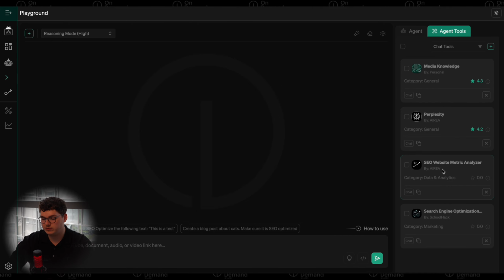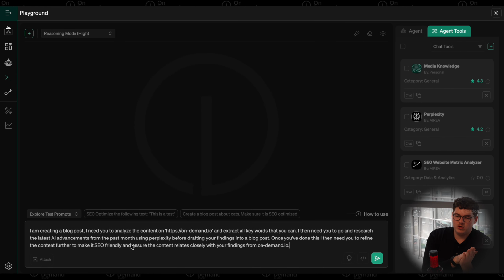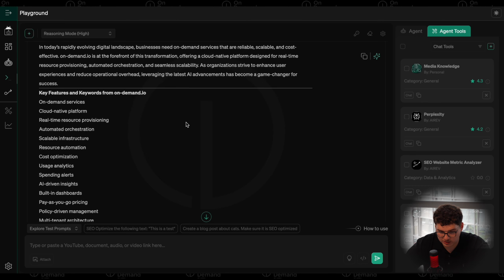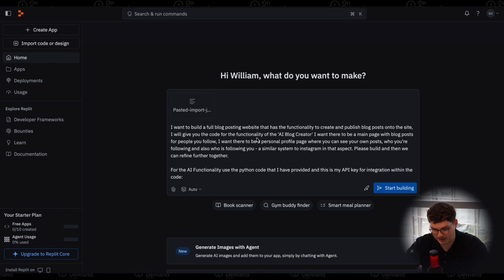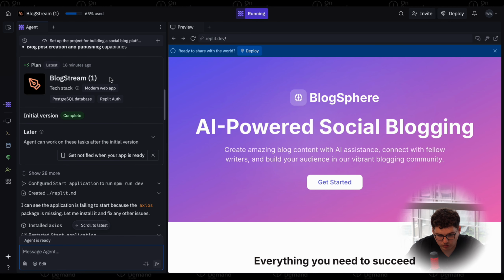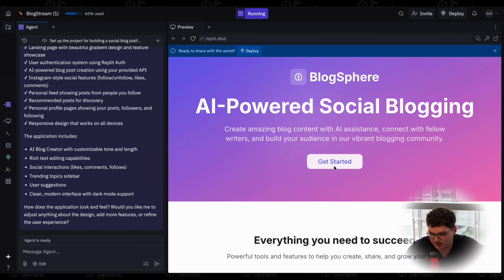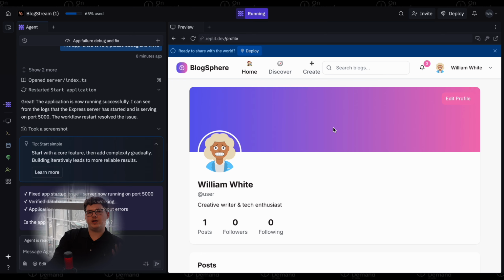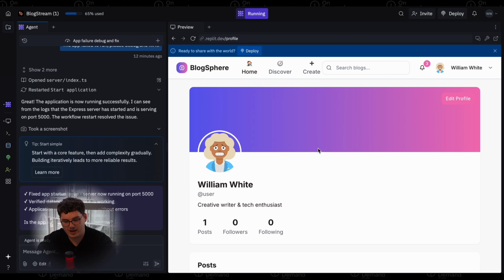Zero to Blog: How I Auto-Built a Fullstack App with OnDemand and Replit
In this video, William takes on the challenge of building a fully functional blog posting application using OnDemand’s AI-powered backend and Replit for the frontend — all in one sitting. No frameworks, no traditional backend setup, just pure AI magic and code automation.

✨ What You’ll See:
– Prompting OnDemand to build the backend
– Using Replit to create a clean, interactive frontend
– Connecting it all to create a working blog app
– A full walkthrough from idea to working product

💡 Why this matters:
Traditional dev workflows are being transformed. With platforms like OnDemand, you can go from idea to MVP faster than ever before — no backend team required.